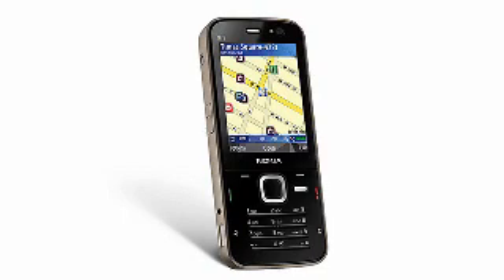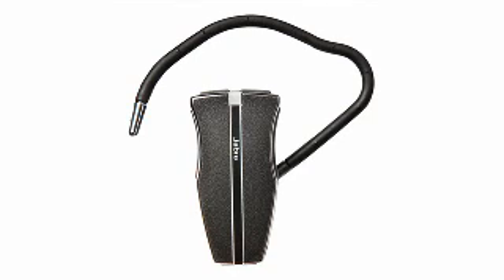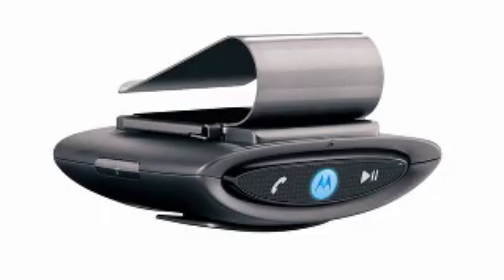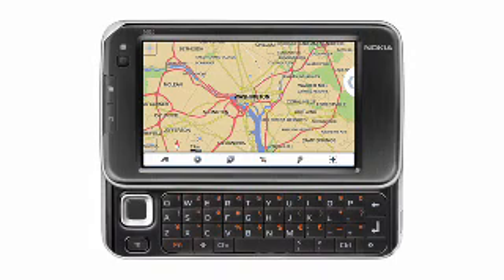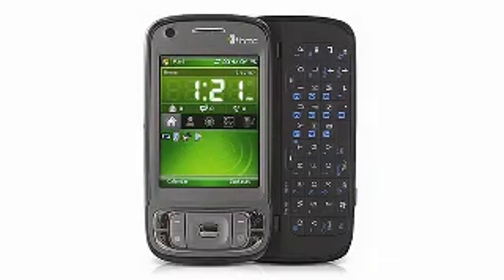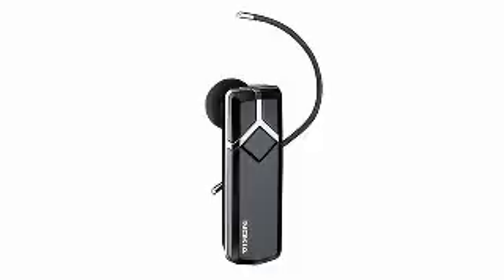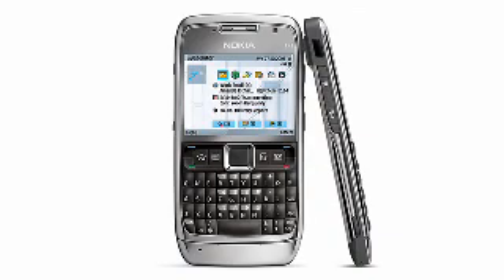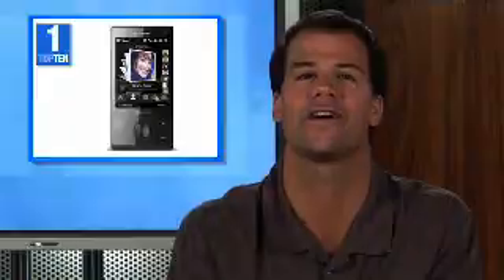BuyTV, Episode 132, Top 10 Mobile Countdown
Join Drew and Melissa as they countdown the cell phones you need to get caught up on.
NOKIA N78 UNLOCKED 3G GSM PHONE
JABRA JX10 SERIES II BLUETOOTH HEADSET
MOTOROLA MOTOROKR T505 BLUETOOTH
MOTOROLA MOTOPURE H12 BLUETOOTH HEADSET
NOKIA N810 NTERNET TABLET WIMAX EDITION
HTC TyTN II (UNLOCKED PHONE)
NOKIA BH-703 BLUETOOTH HEADSET
NOKIA E71 UNLOCKED CELL PHONE
BLUEANT HANDSFREE BLUETOOTH SPEAKERPHONE
HTC TOUCH DIAMOND (UNLOCKED PHONE)